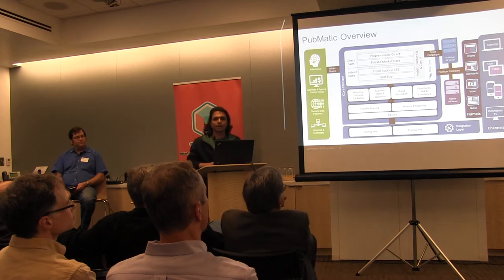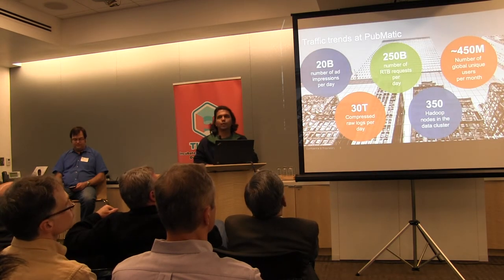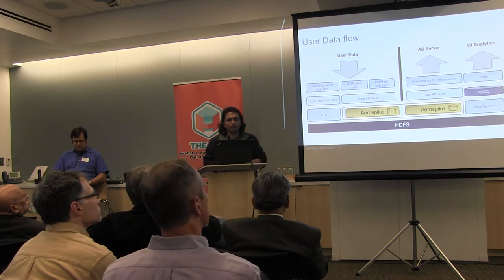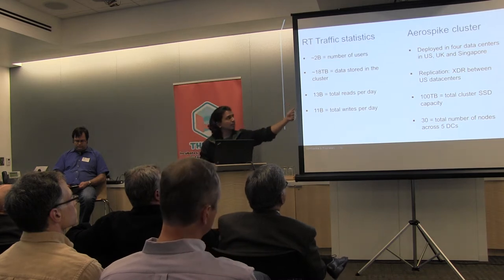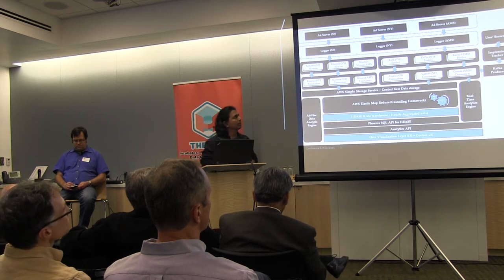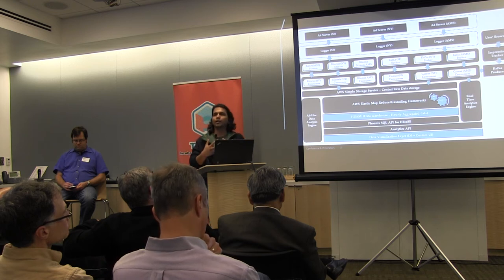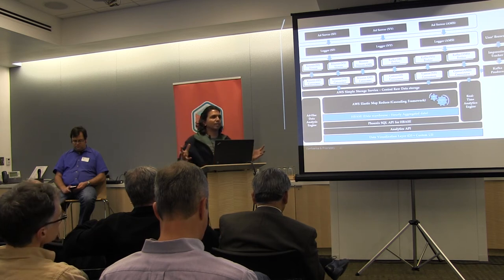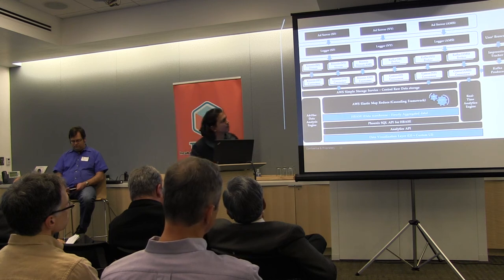(Part 1) Advanced Visual Analytics and Real-time Analytics at Platform scale